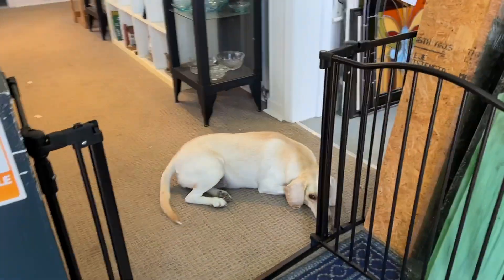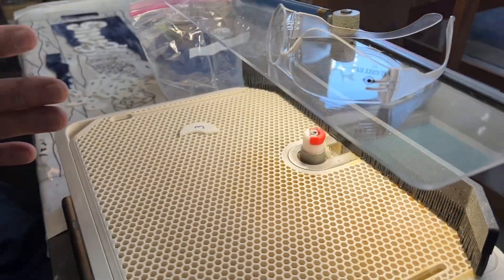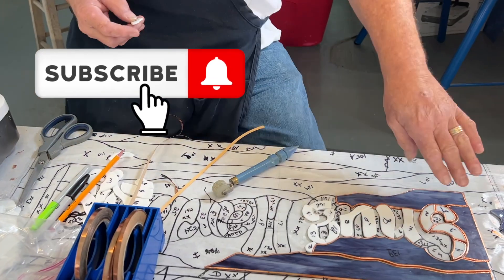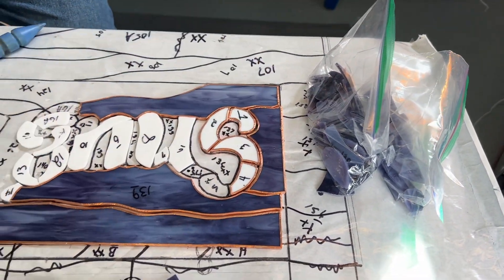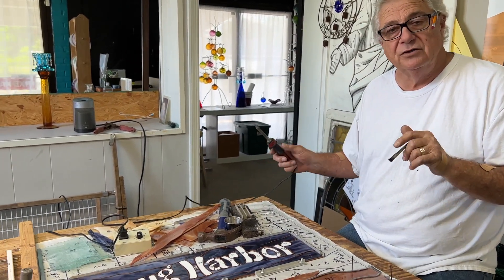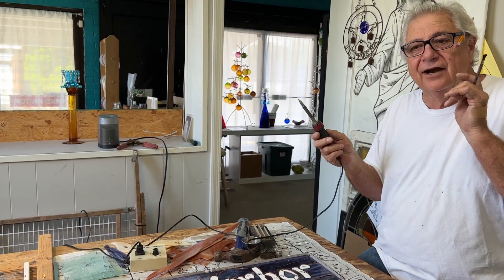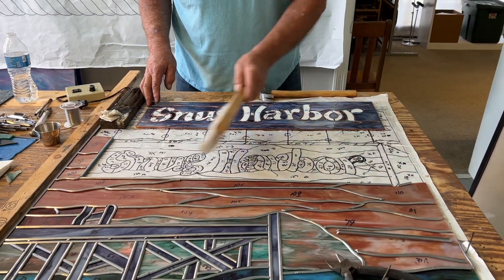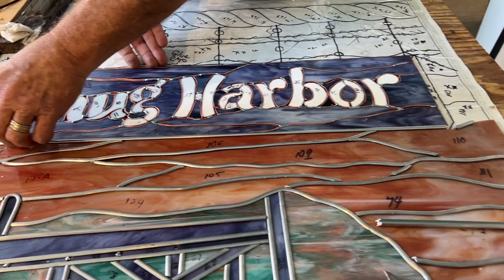Soldering for Beginners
Learn seven soldering steps, bonus tips, and pro tricks of the trade in this fun video about stained glass soldering.

Are you ready to turn your passion into a career? ARTyRV Glass Studio gives you the tools to create beautiful and inspiring works of art using glass. From stained glass to glass making, our tutorials will teach you everything you need to know about the craft of stained glass. Plus, learn how to monetize your skills with stained glass business tips and advice from industry experts.

Unlock the beauty of glass making and let your creativity shine! Let us help you to create colorful works of art with glass. Join us every Monday at 7 pm. Bring your questions for a Q&A. We'll be doing a live demonstration of how to make stained glass using some of our favorite techniques! Learn stained glass quickly with tips and tricks from Ed's Glass Chat and Glass Cutting Demo. Then you can learn at your own pace!

These are the links to the products we talked about on ARTyRV Livestream.

Cheers!
Ed, Barb & Miss Mary the Dog

Need a stained glass tool list? Want to learn the best kind of stained glass studio setup or the best tools for beginners? It's all about sharing information and working to improve your glass skills. The studio features glass blowing and how to make stained glass windows.

Who's Arty? ARTYRV GLASS STUDIO is a virtual glass-making studio named after our 36' motor home. ARTyRV is outfitted with a stained glass studio setup, a Pop-Up Glass Gallery, and a portable photo/video/editing setup. It's where we get inspired and produce videos on the go to bring you fresh new videos each week. Happy Cutting!